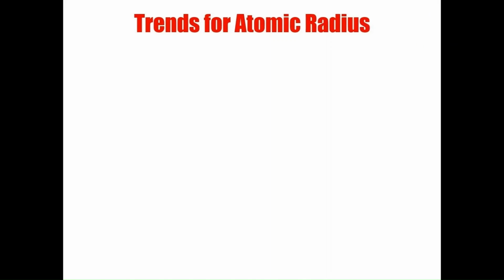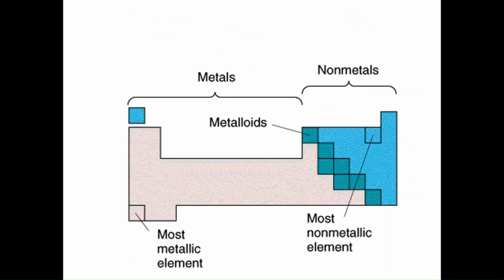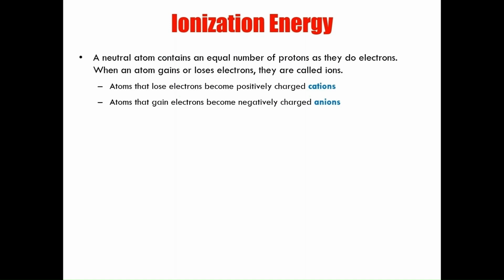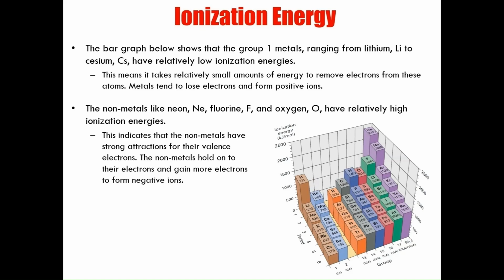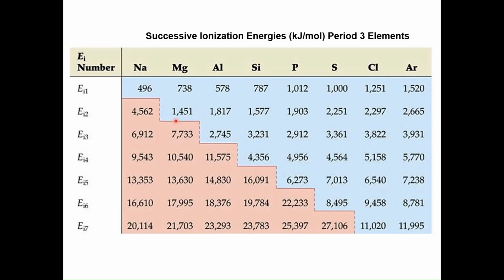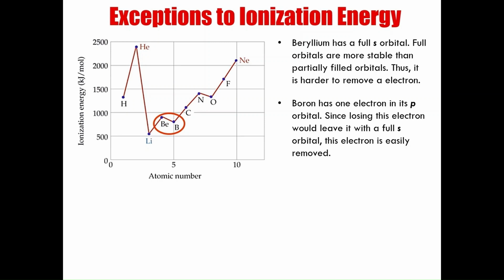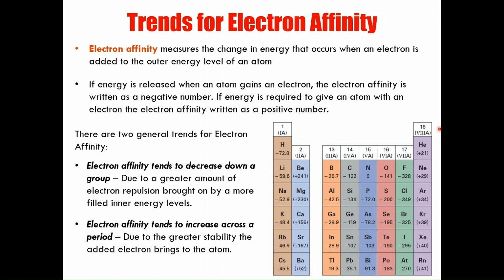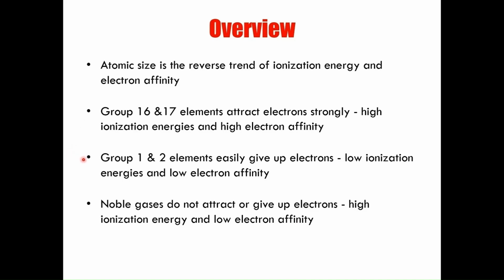Periodic Trends | Advanced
Periodic trends are specific patterns in the properties of elements within the periodic table. These properties affect how elements will react with one another, and thus explain why elements in a particular group react similarly. In this lecture I cover the periodic trends that relate to atomic radius, ionization energy and electron affinity. Included in this video are concepts relating to isoelectronic states, element reactivity, and the differences between first, second, and third ionization energies.